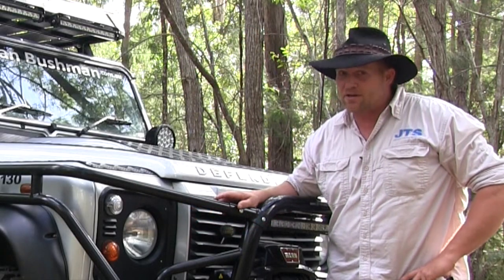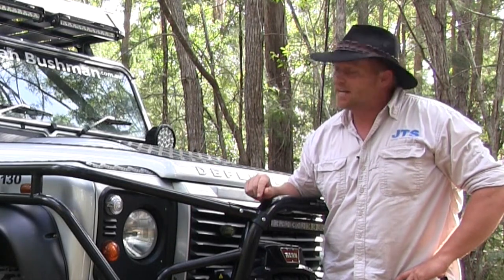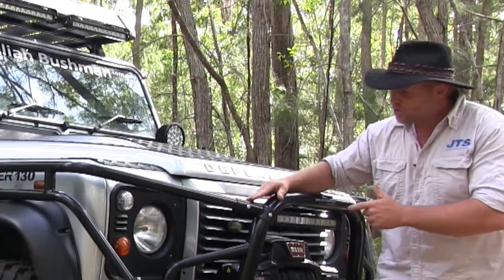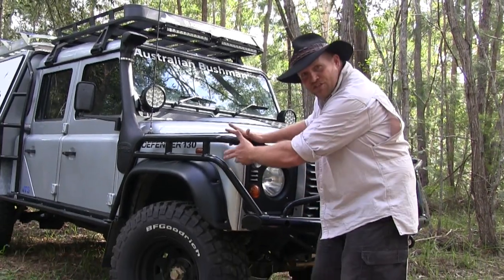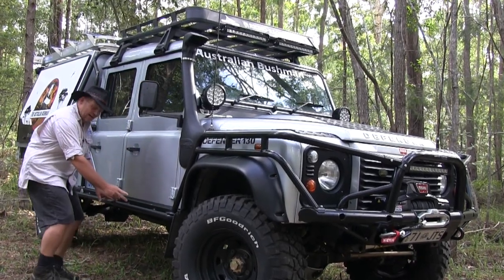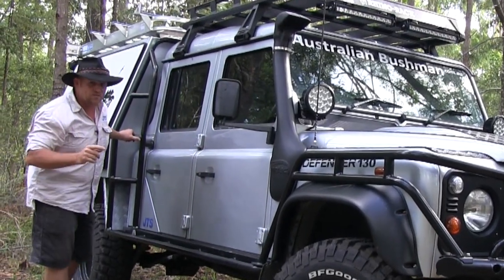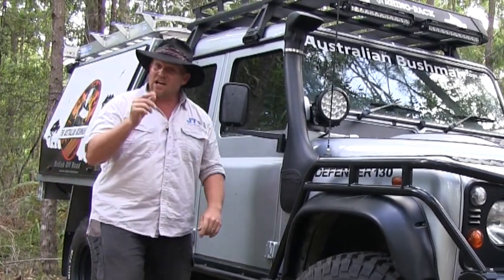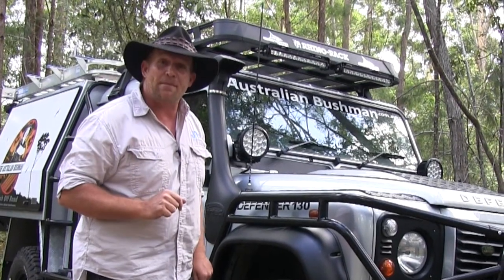Landrover Defender Custom Bar Work: The Australian Bushman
Well my new Australian Bushman truck is a real battle truck with all the bells and whistles.

This truck has been built to go to places through-out this great country, we have put together a series of clips of some of the gear that I rely on out in the bush …...

From the Offroad Adventure Show to my new Australian Bushman truck, British Off Road have never let me down. The guys have done a massive amount of work to my truck, this is a short clip about the bar work.

Check the out all the gear from British Off Road